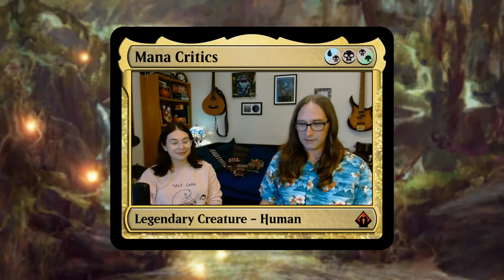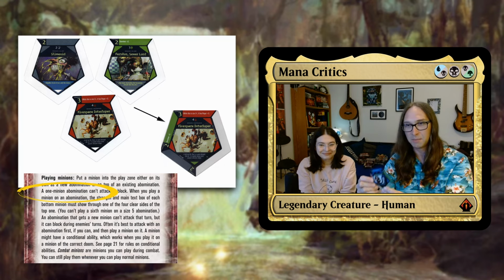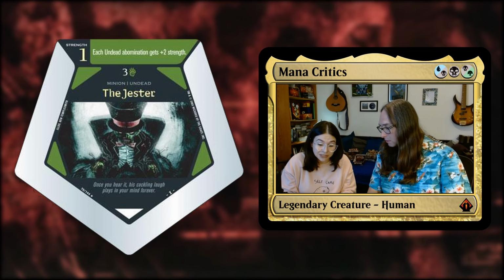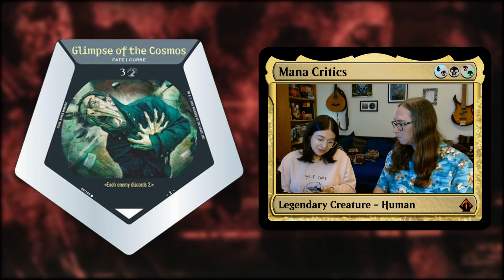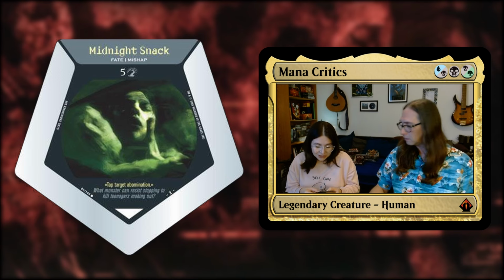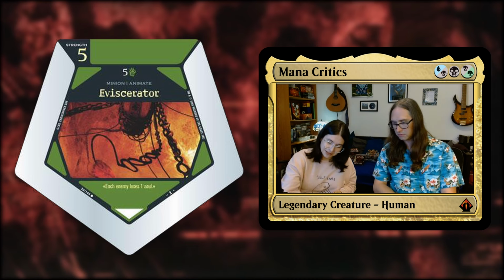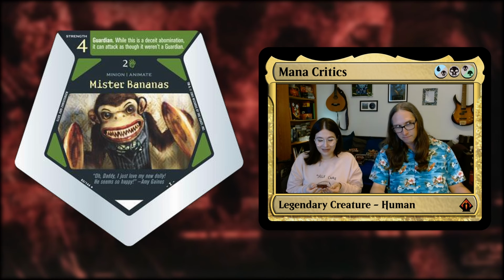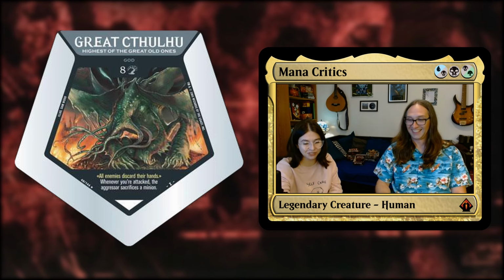Dead Card Game Resurrection! Hecatomb, and how Nils Hamm led us to it...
In a complete lack of self-restraint, we've basically taken a tangent about the art of Nils Hamm that didn't even make the cut on last week's episode, and spun it into a whole episode on a pentagonal card game that's been out of print for nearly 20 years! Doesn't that sound fun!? Also, Julie has a surprise object.

Julie's specimen channel: @arispeja